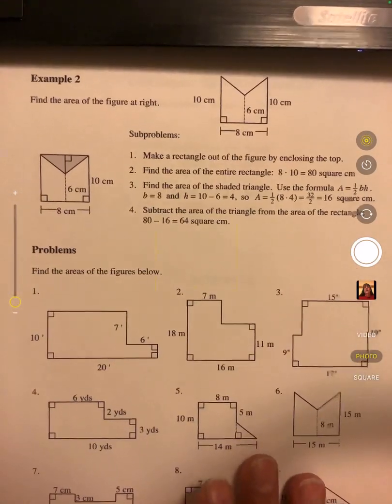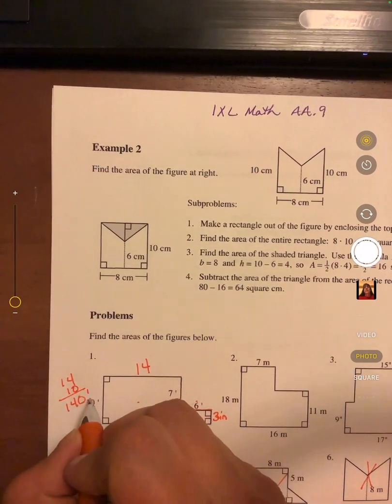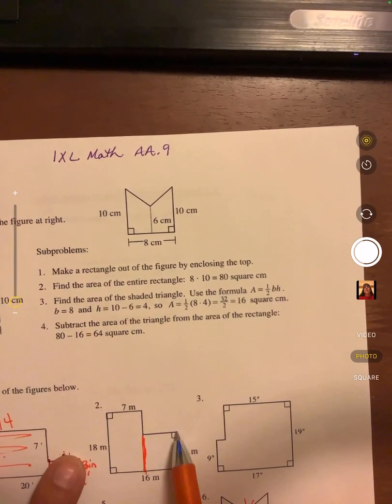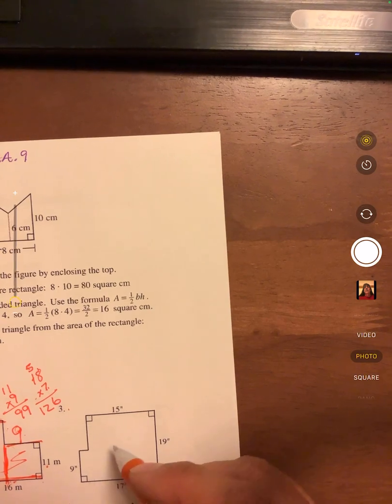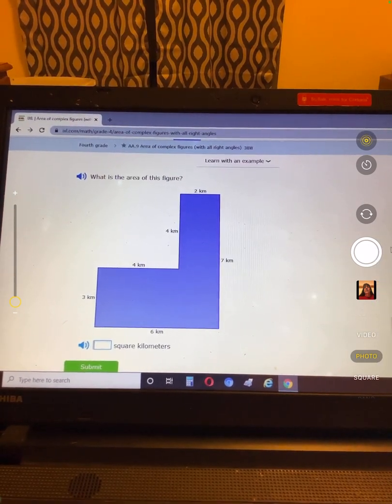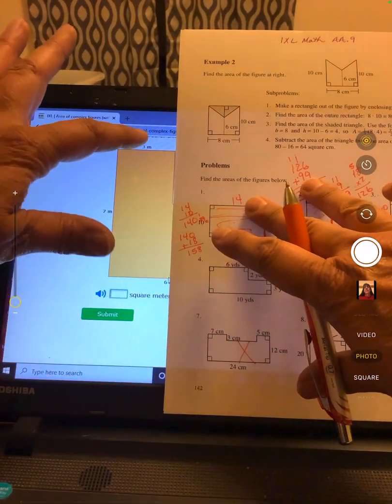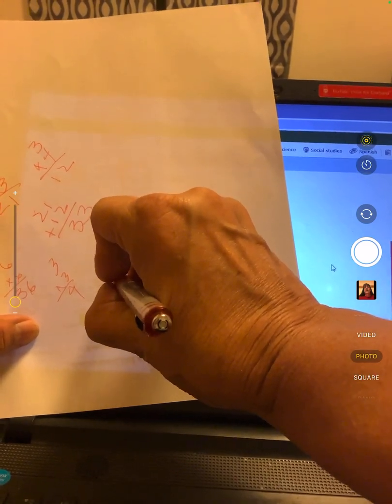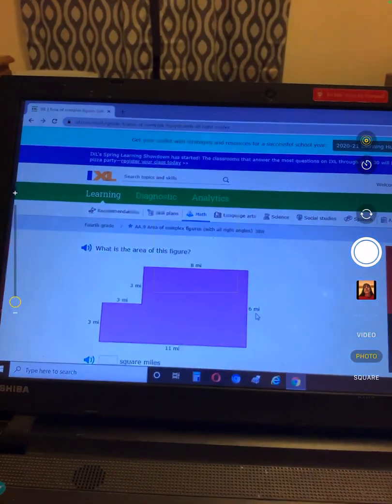4th Grade Math Area of complex figures